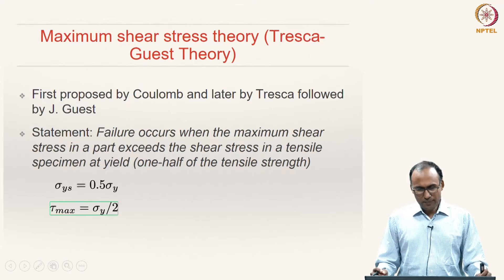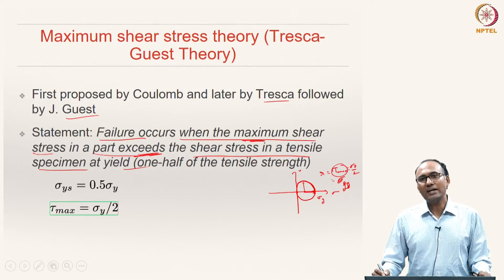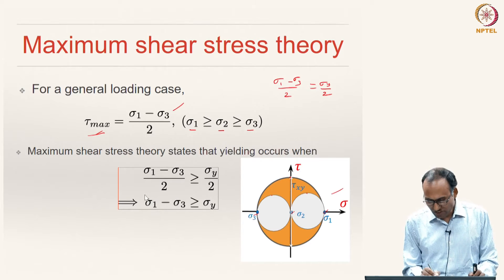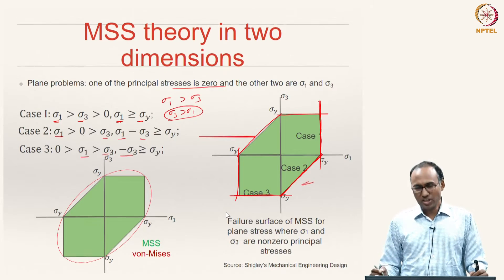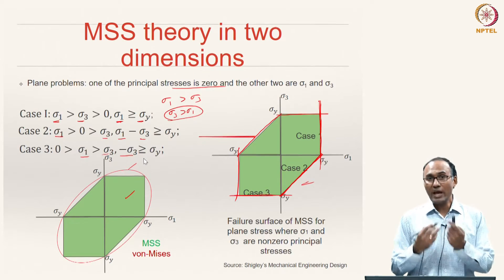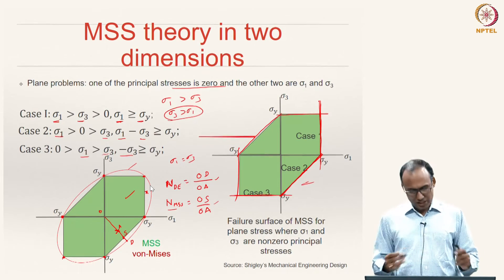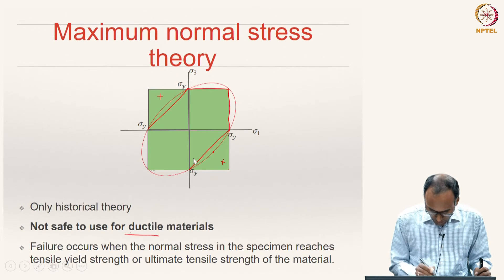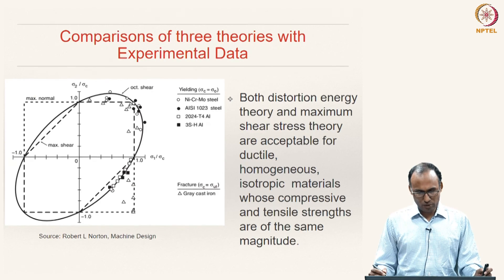#33 Static Failure Theories | Maximum Shear Stress Theory | Basics of Materials Engineering | Part 4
This lecture focuses on the maximum shear stress theory, also known as the Tresca yield criterion, for predicting yielding in ductile materials. We will review Mohr's circle, understand the concept of pure shear, and learn to apply the Tresca yield criterion for different loading scenarios. Compare and contrast the maximum shear stress theory with the distortion energy theory.